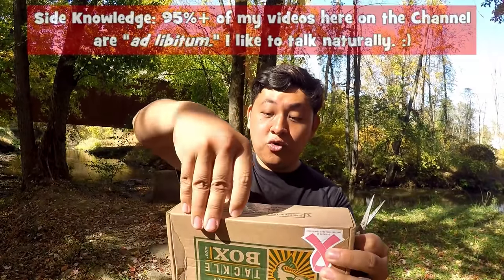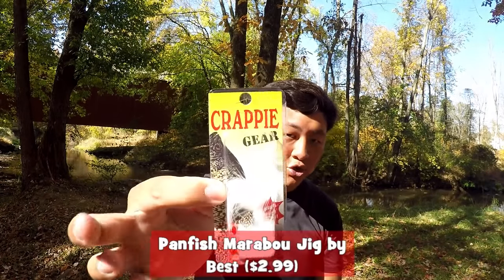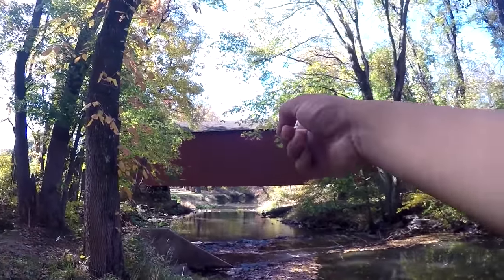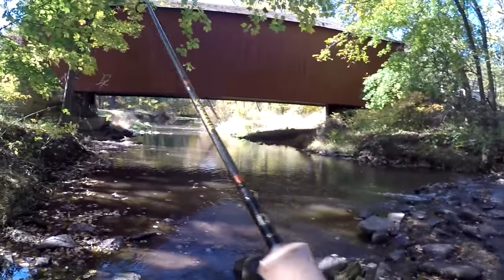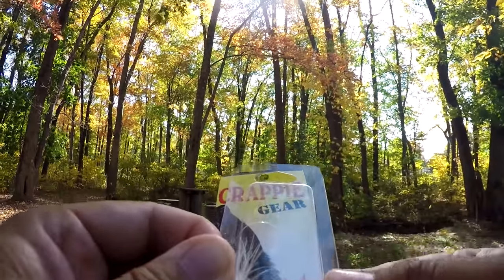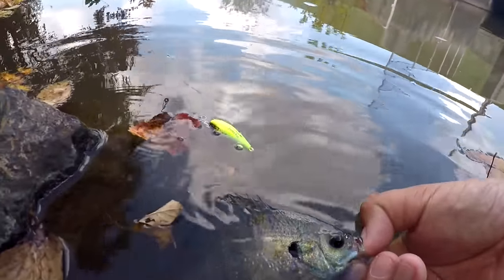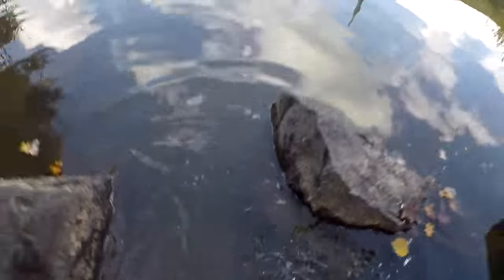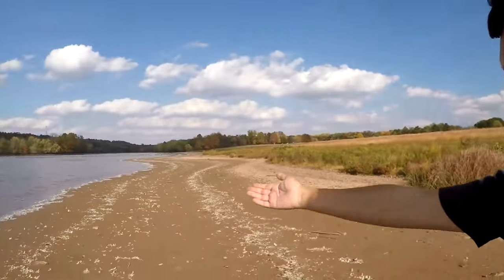I FINALLY Completed a Panfish MTB Slam! (New Britain, PA)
Make sure to READ the description for MORE DETAILS (including gear used)!

I would like to thank Mystery Tackle Box for sponsoring this video!

October 19th, 2016 -- I went to the Pine Run Creek and Pine Run Reservoir for my October Panfish Mystery Tackle Box Slam! I was very pleased with the contents of the box, not to mention that I was FINALLY able to do a proper slam that day. Haha. Hope you enjoy this one!

In this video:
Unboxing: 1:20
Slam: 8:30

Gear used in this video:

Rod: Daiwa Spinmatic Ultra-light rod, 5'6", 2-pieces
Reel: Shimano Sedona 500FD
Line: 4lbs KastKing Fluorokote fluorocarbon
Bait/lures: The ones that came in the October MTB Panfish box. :)

PERISCOPE: ExtremePhillyFishing

$1 -- Participation in my Monthly Give-Aways!